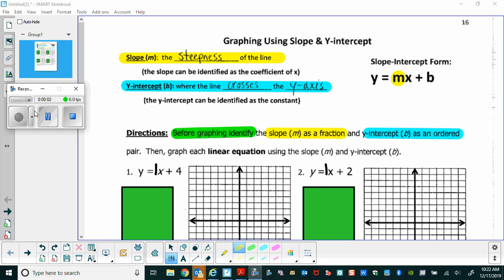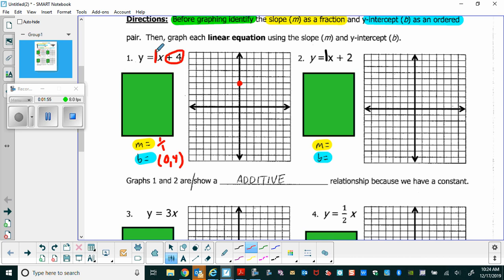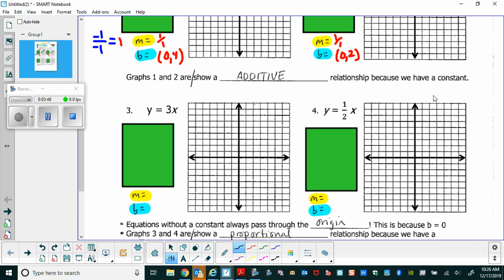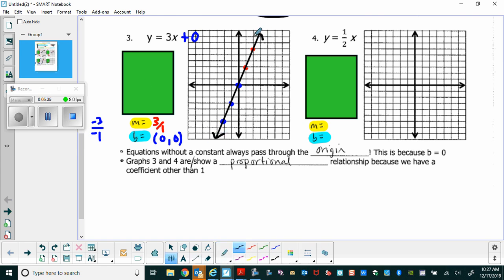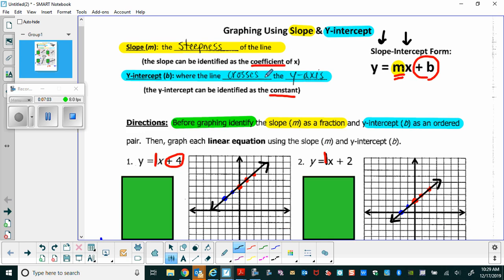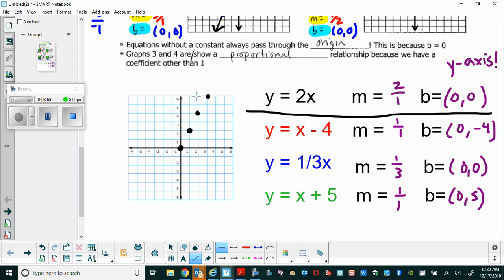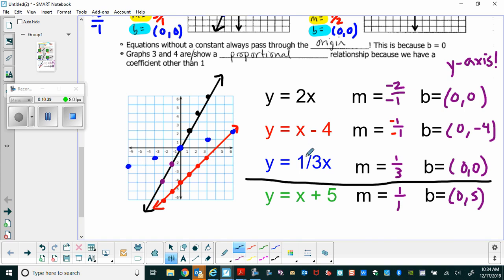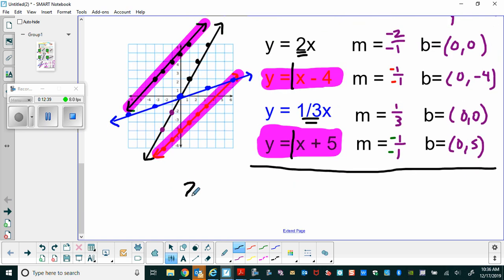M7 pg. 16 - Graphing using Slope (m) and Y intercept (b)